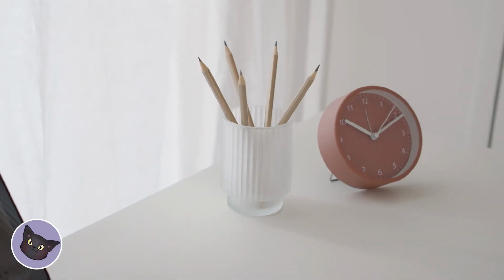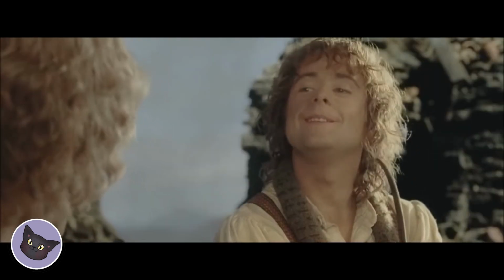Behind the DM Screen | Dungeons and Dragons